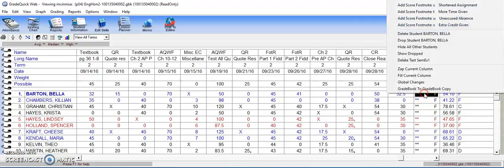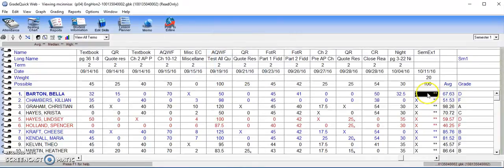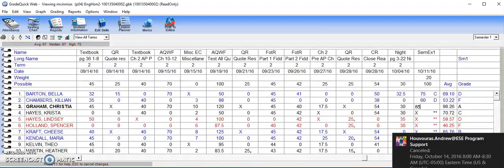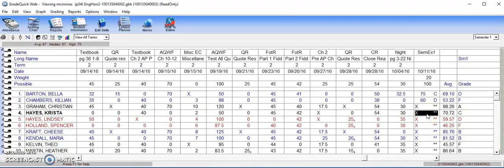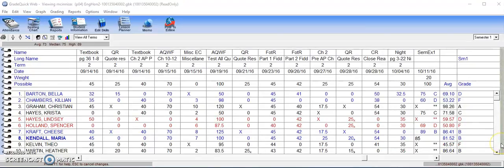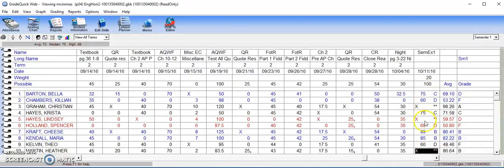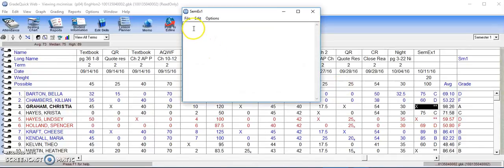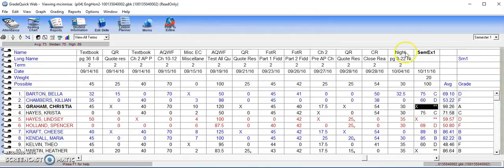BPS GQ The Effect of Exam Grade on Semester Grade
BPS
GradeQuick
How to determine what effect the semester exam will have on the semester grade.